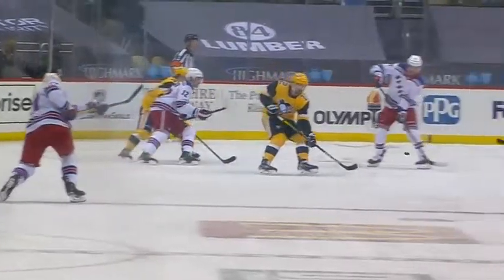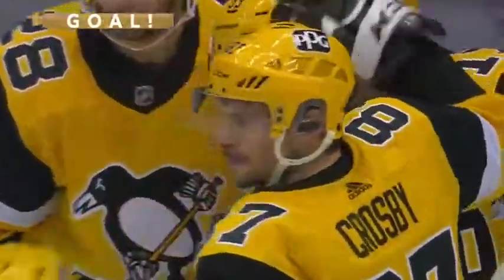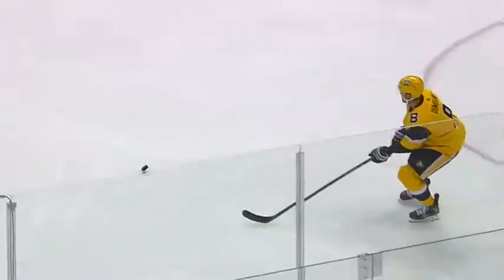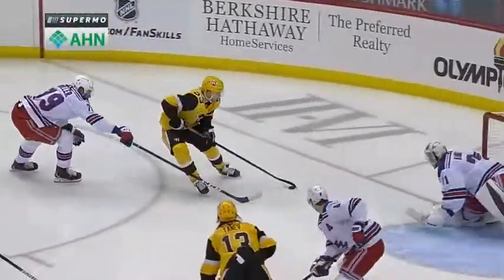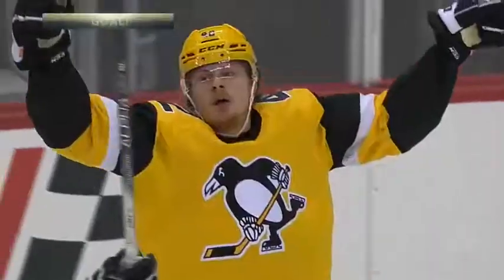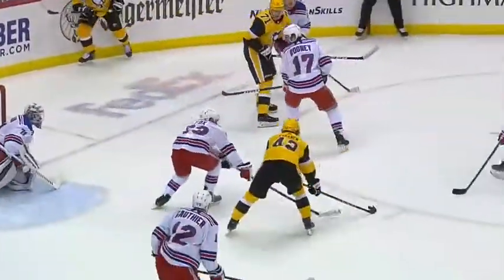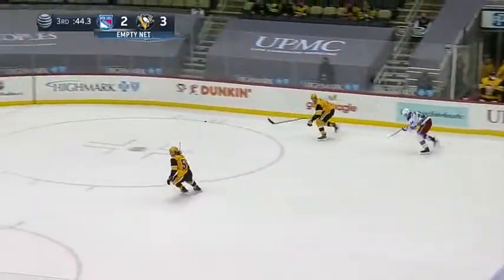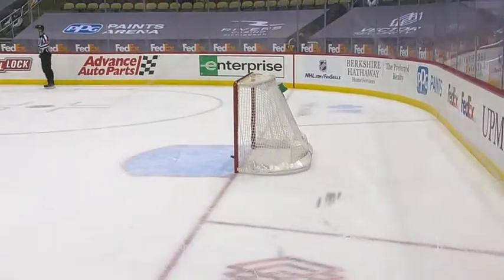НХЛ. Малкин vs Бучневич. Питтсбург - Рейнджерс, регулярный чемпионат, 10.03.21.